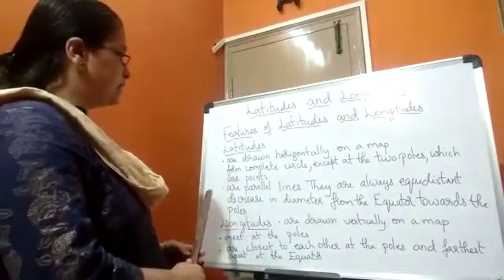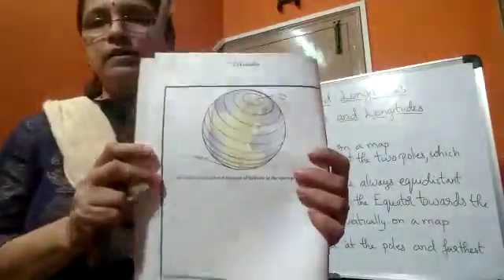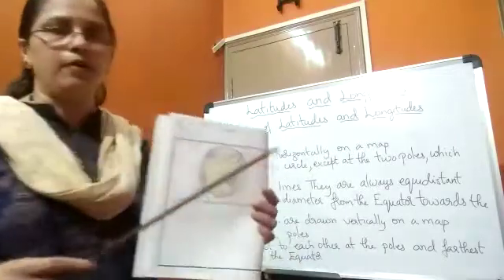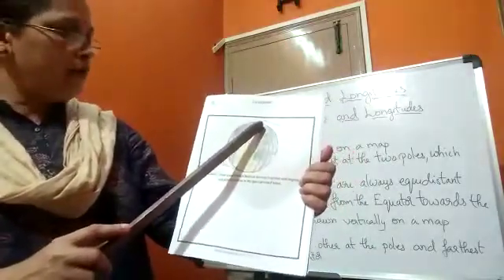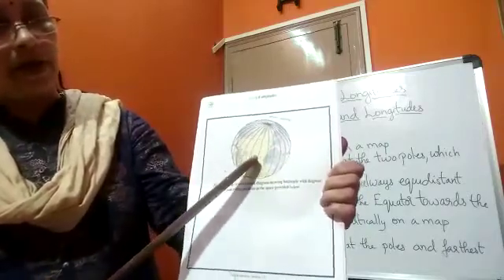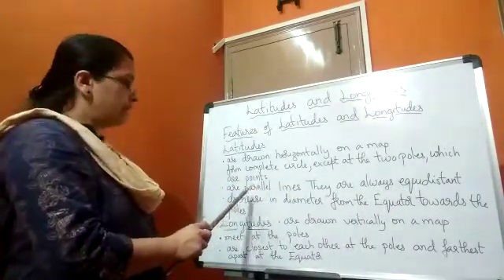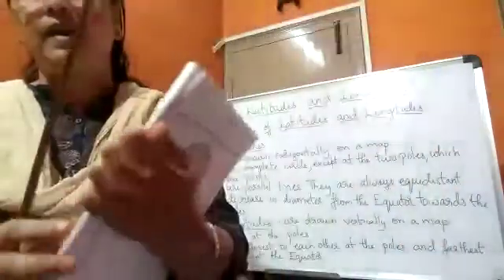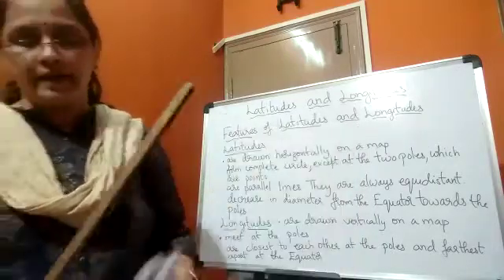Latitude and longitude part 3 Class 5 cbse